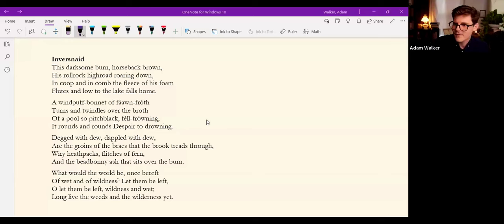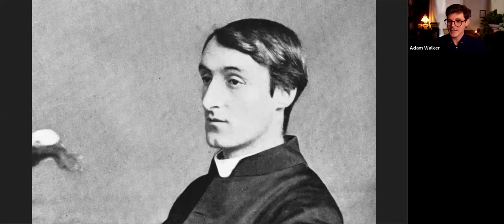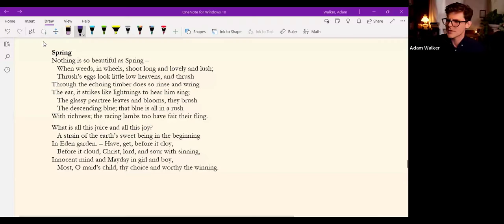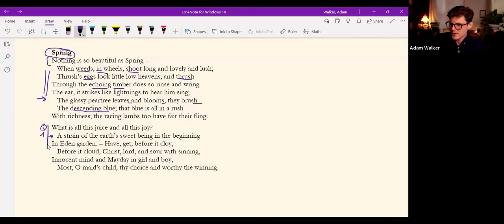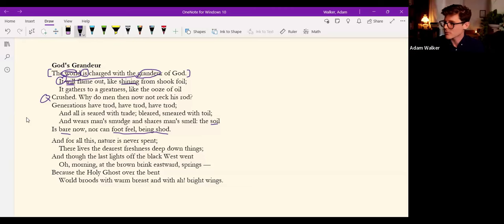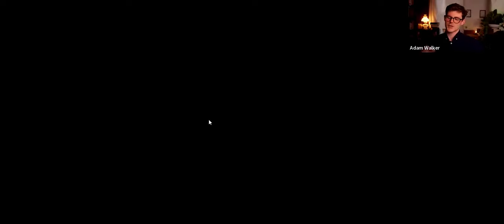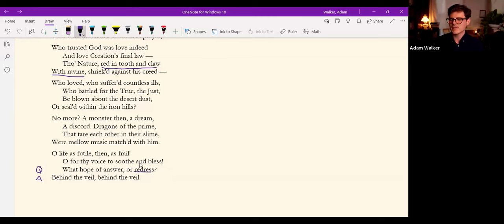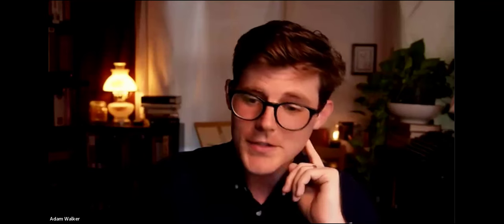The Poetry of Gerard Manley Hopkins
Hopkins is one of the greatest and most innovative poets of the past two centuries. Christopher Ricks calls him the “most original poet of the Victorian age.” Robert Bernard Martin claims that Hopkins’s poetry was as influential as T.S. Eliot’s initiation of the modernist movement. In terms of devotional poetry, Hopkins is unique in that his poetry works according to an aesthetic, spiritual principle that he himself perceived in nature.  This lecture will explore his unique approach to language, rhythm, and form, while considering his religious beliefs.